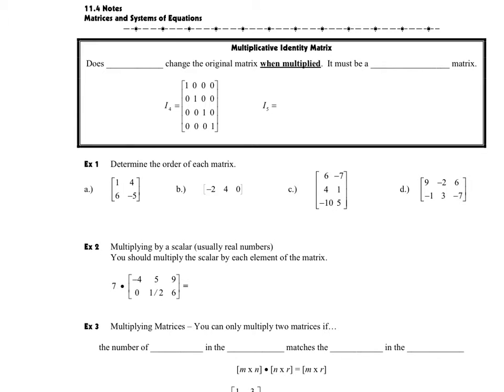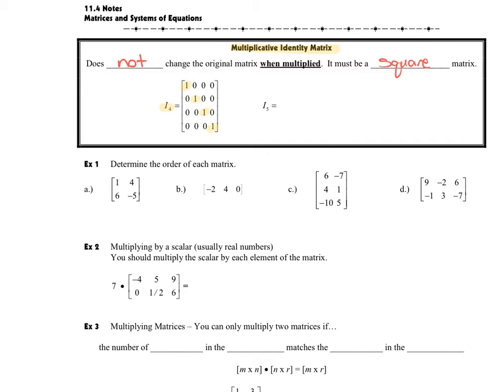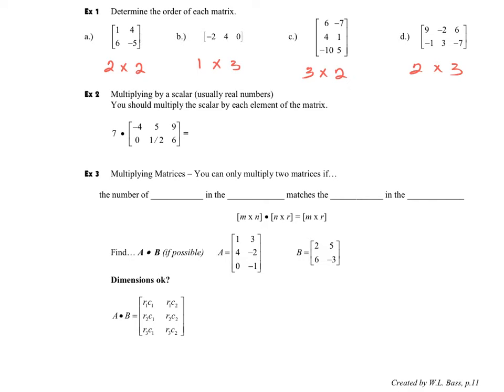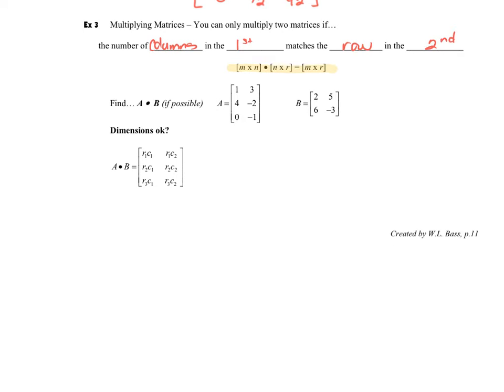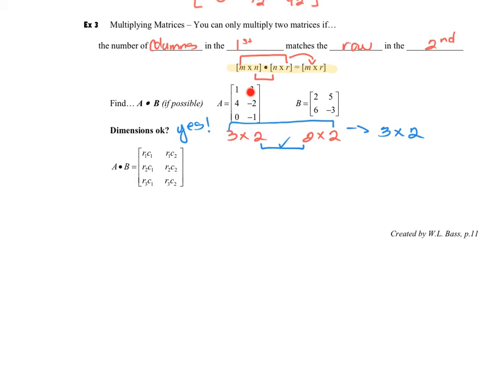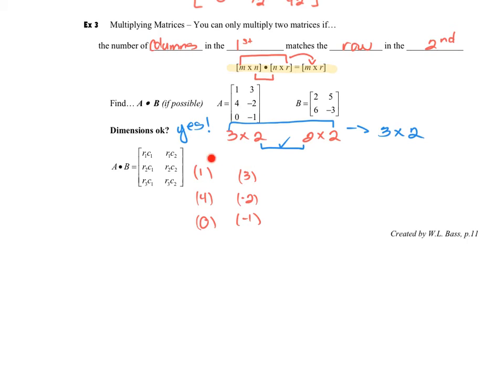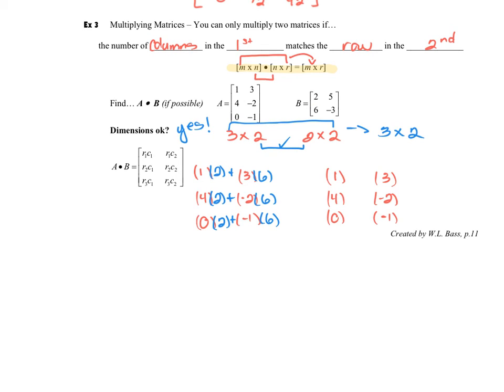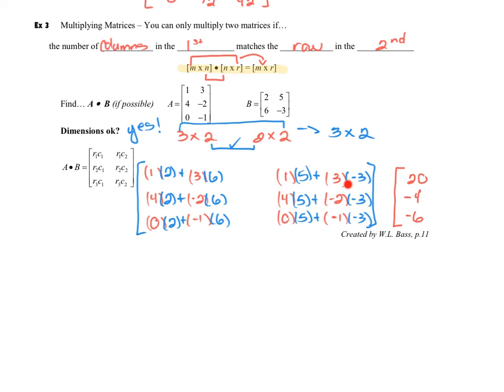P11 11.4 Matrix Multiplication